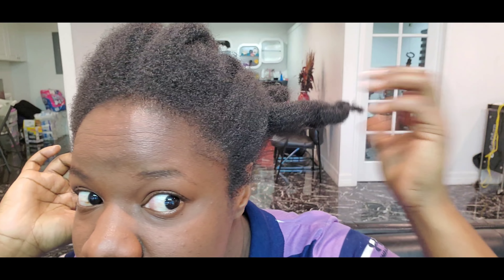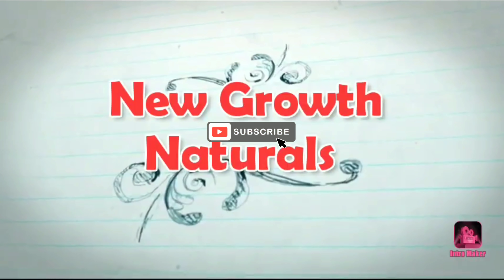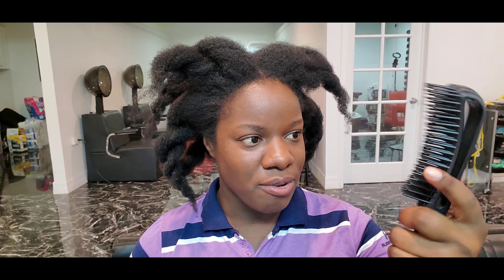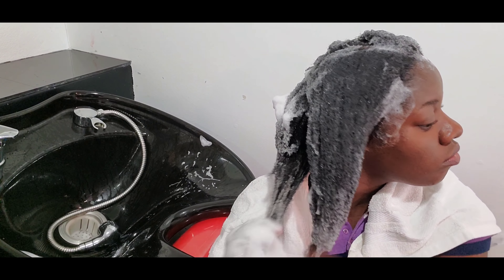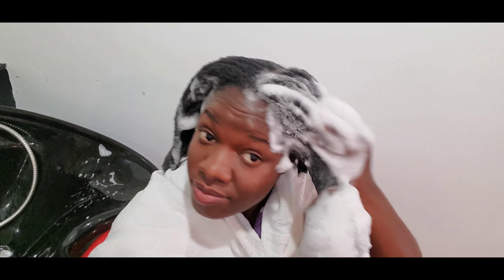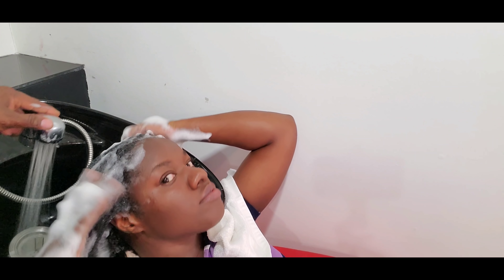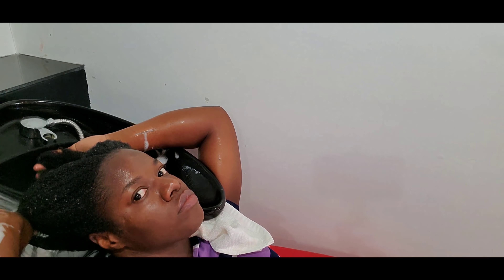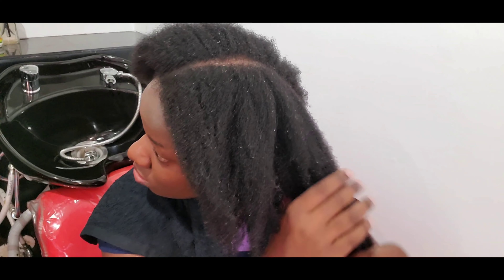Wash day /Growth Regimen on my 4c Natural Hair/first time using Hairtuber Microwavable heat Cap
Hey Queen,  in this video I show you how I wash and deep Conditions my 4c natural hair to retain length and prevent tangles. this is an update to my regimen that I used when my hair is not in plaits.
I tried a Microwavable heat cap for the first time to deep Condition my hair and absolutely loved it! and no I wasn't paid to advertise this I got it from Hairtuber as a gift since i have been using hot towels to deep Condition my hair at home this was a welcome changed to my regimen. Hairtuber was kind enough to give on request a discount to my subscribers who wanted to try this amazing set.

HairTuber is for Healthy Natural Hair Care, Tools & Accessories
Heat Cap Pattern: Royal Bloom
Easy Detangling Brush: Black

@hairtubershop on Instagram/Tiktok